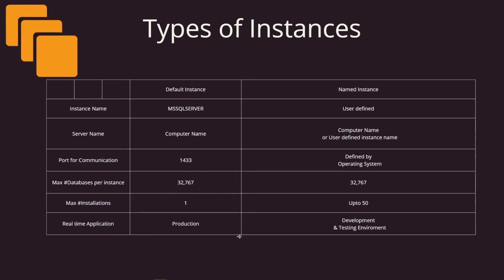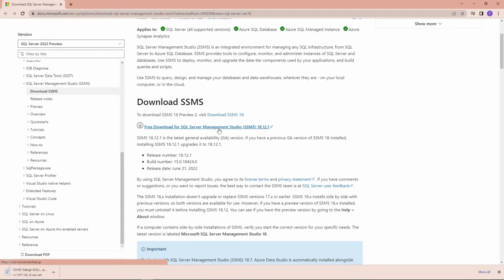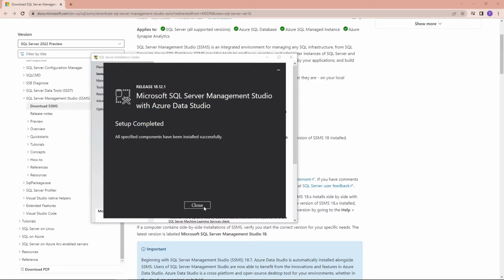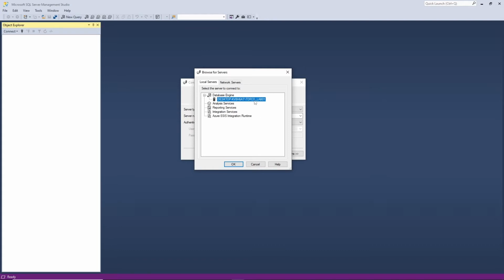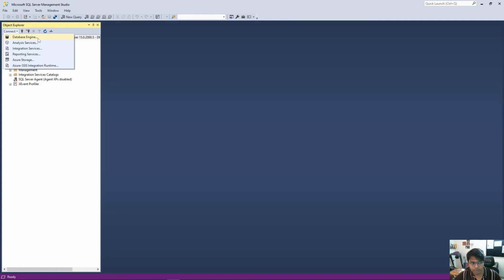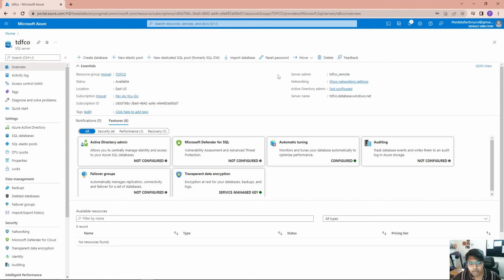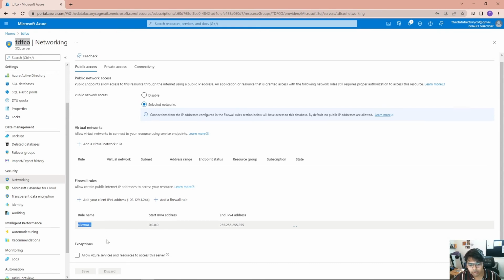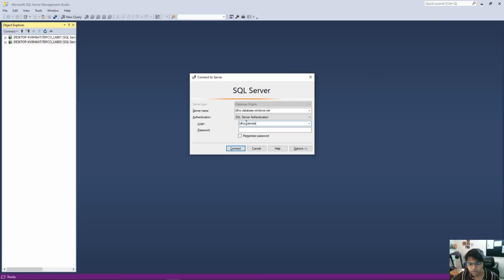Installing SQL Server Management Studio (SSMS)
Detailed steps
on how to install SQL Server Management Studio (SSMS)
Connecting to remote server on Azure